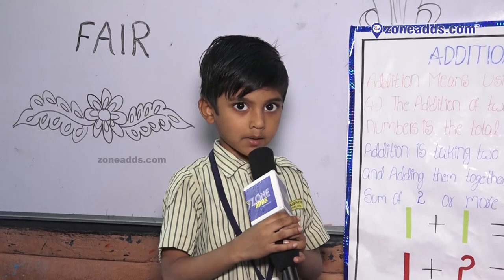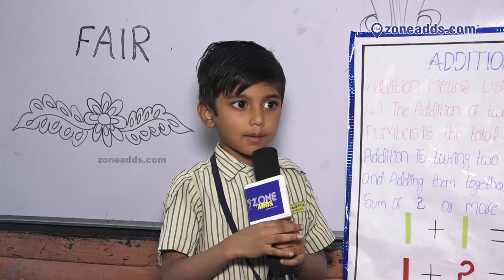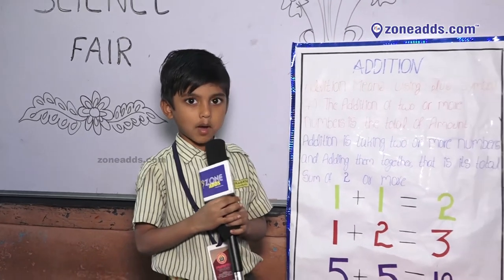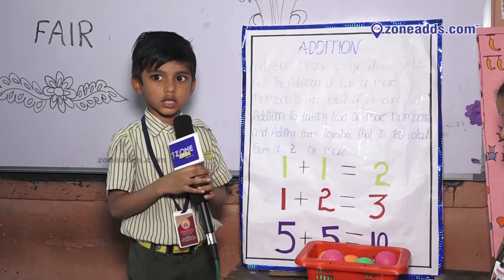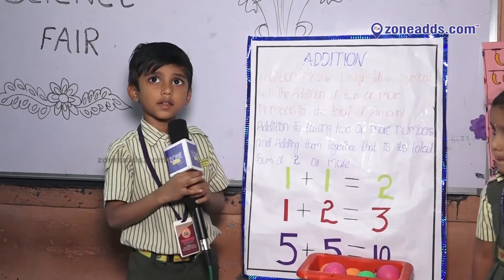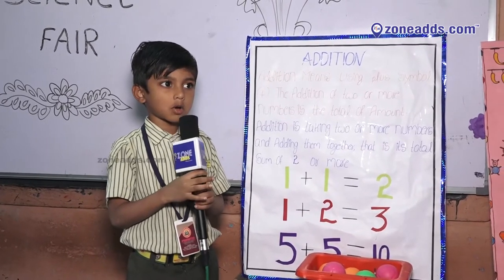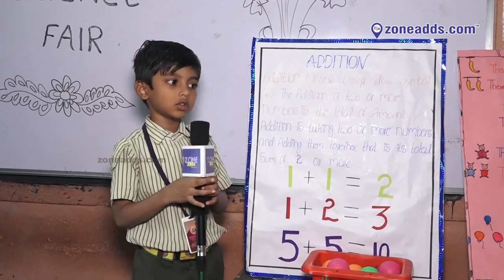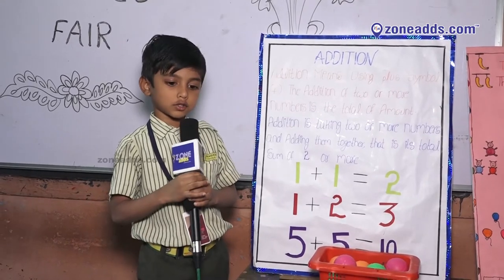Science Fair 2020 at Pragathi Vidyalaya High School | Student Bite 7 | Kushaiguda | zoneadds.com